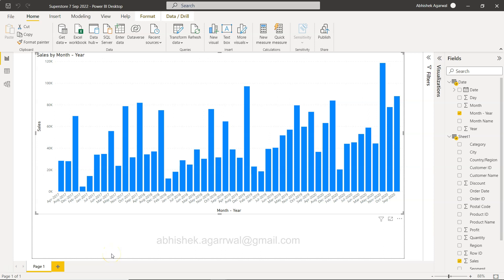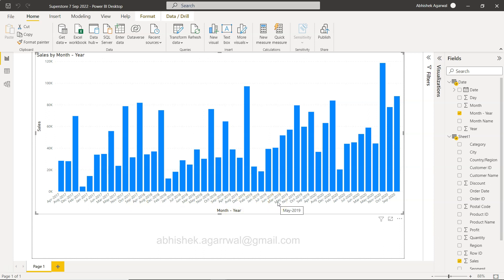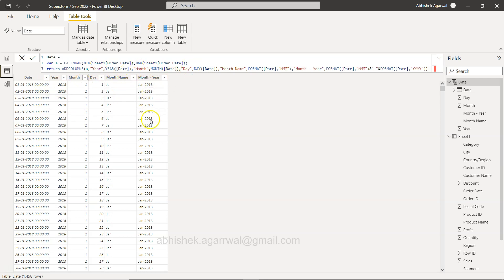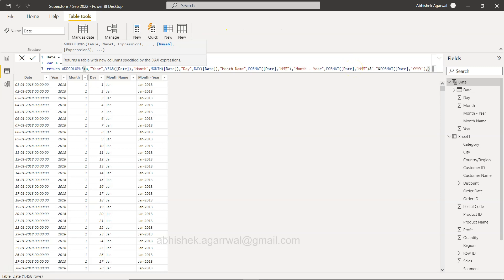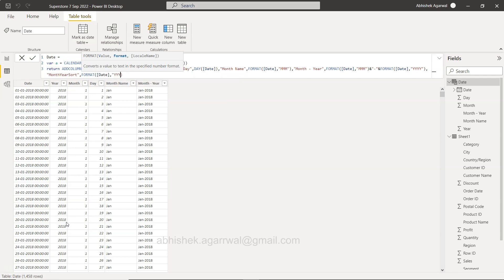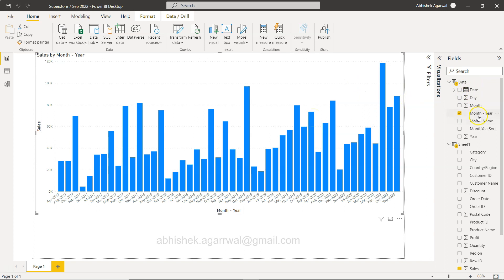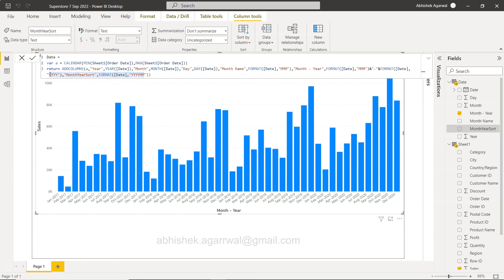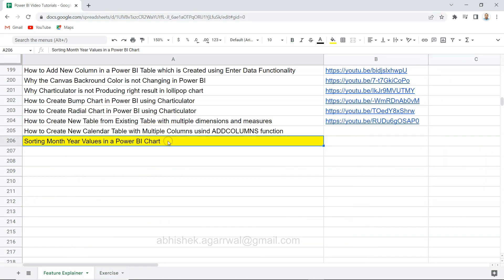How to Custom Sort Power BI Bar Chart in a Month Year Order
Power BI tutorial on how to sort a date hierarchy bar chart in a month year order using custom field. For this I have create a new field to sort and then apply on the month year column to make sure that bar chart have the required sort order.